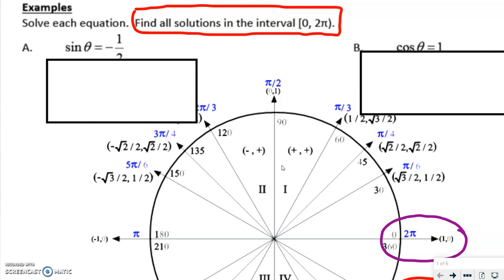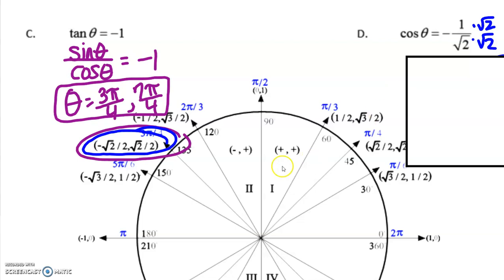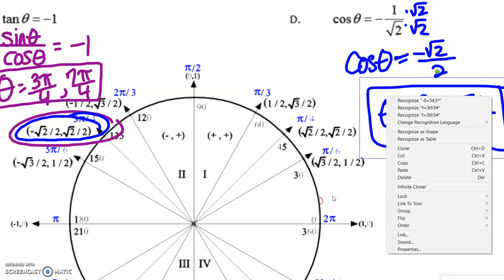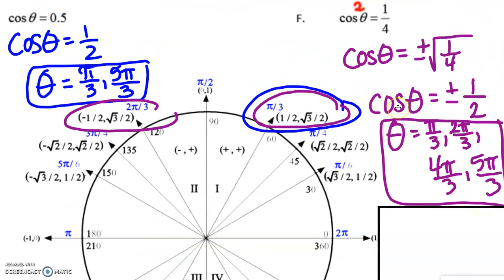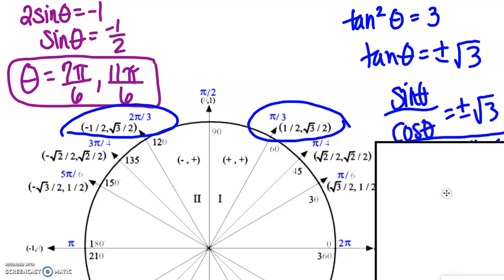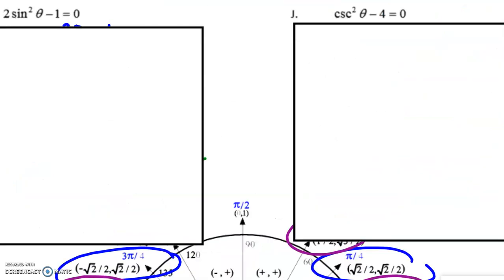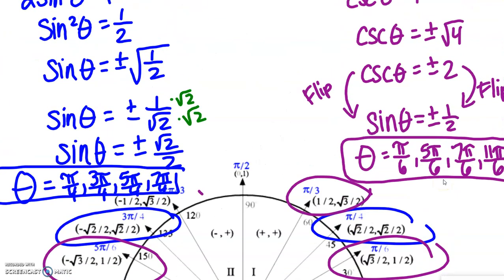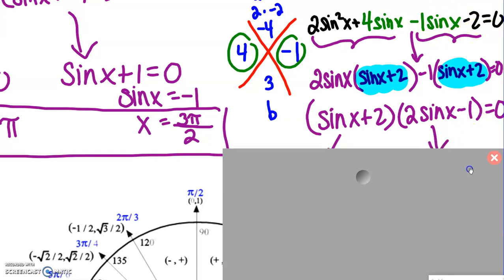Trig Equations video 1